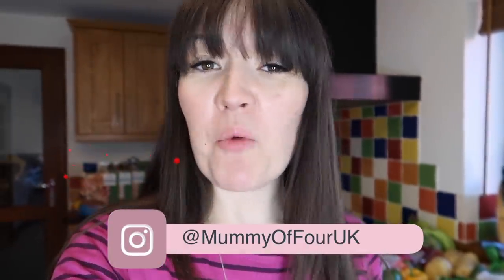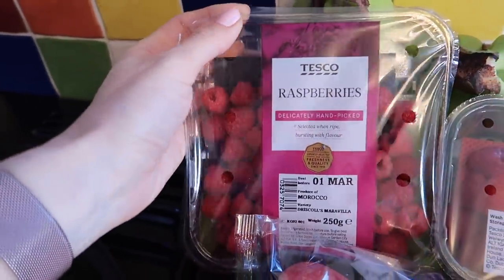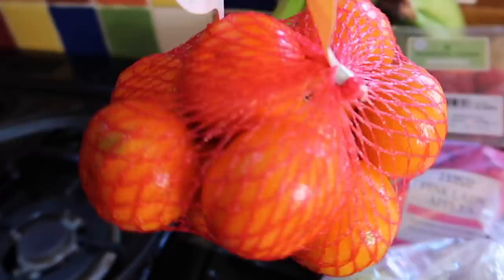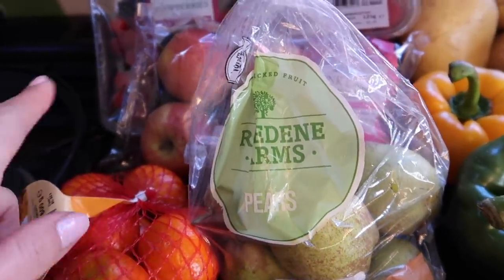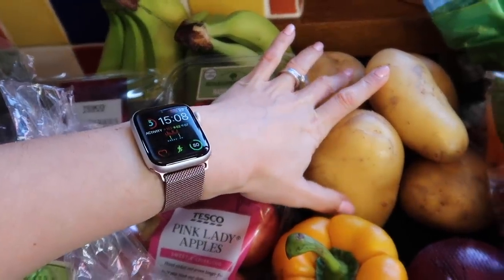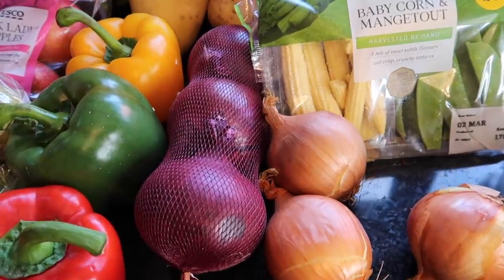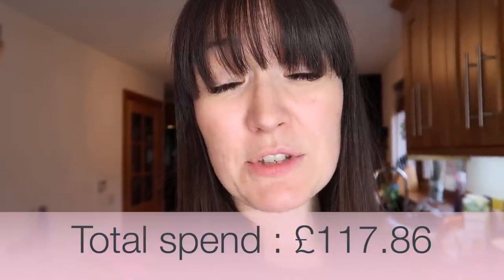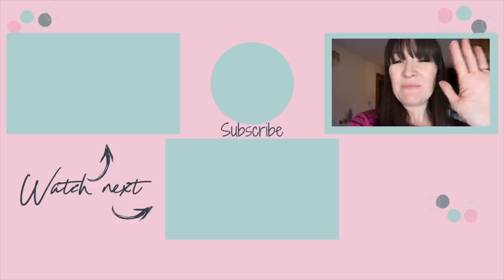TESCO GROCERY HAUL & MEAL PLAN | WEEKLY FOOD SHOP FEBRUARY 2020 | FAMILY OF 6 | MUMMY OF FOUR UK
Welcome back to another Tesco grocery haul and meal plan video for a large family of 6. I hope you enjoy this weekly food shop video filmed 29th February 2020 by Mummy Of Four UK.

✰ CHEESE GRATER BOX